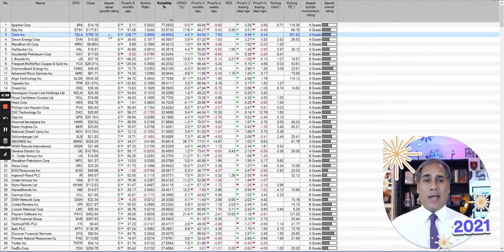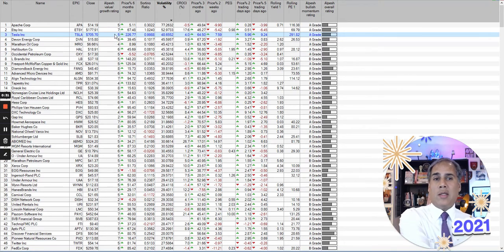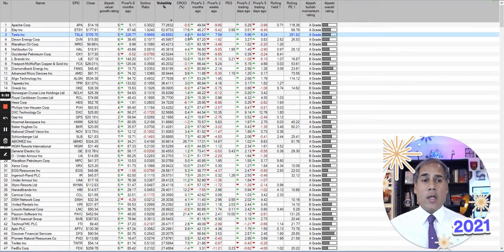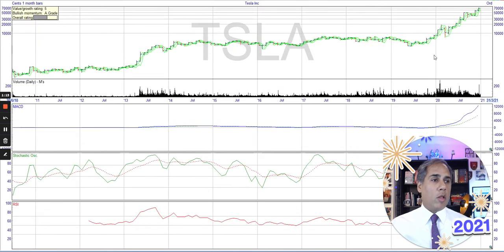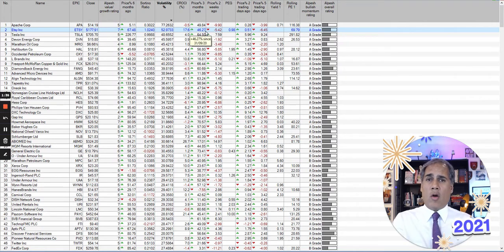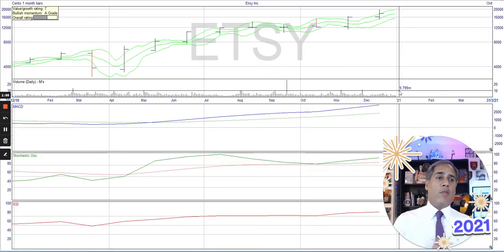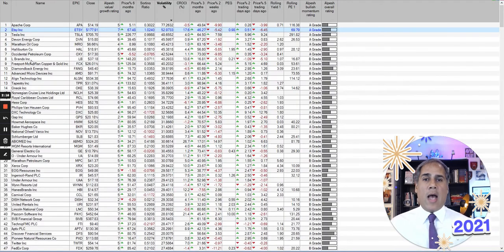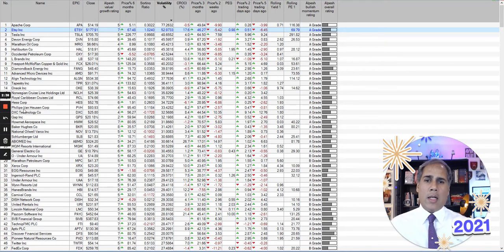Tesla Stock Price Predictions Compared to Etsy Stock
Should You Buy Tesla Stock? What kind of predictions seem reasonable based on it's fundamentals?

00:00 Is it too Late?
00:50 Volatility
01:30 Etsy

🔽4 STEPS Below: How to learn trading and investing - beginner or expert

It’s an opportunity to learn with weekly updates, a structured course, and reach out to me and my team on WhatsApp on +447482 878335 all free as part of my mission to educate 1m people worldwide on trading and investing as a hedge fund CEO giving back.

4.

Watch the best videos on the best practices from a hedge fund manager of trading and investing, learn how to invest in stocks and shares and trade forex too, learn how to buy and sell shares. Best suited for beginners to advanced people, who wish to learn about the stock market.

As anyone familiar with my work knows, I am a strong believer in practice over theory. That said, there is no denying that I have made a great deal of money with my trading as well as mentoring thousands of students through it.

This is why I created my free courses: To give you the knowledge and the tools to start profiting online with as little risk as possible - but there is always risk. I'll be updating every single week with new videos, recommendations, and concepts from the world of trading and investing online.

The majority of people do not trade or invest online because they do not have the skills to be successful. In this channel, you will learn how to trade and invest in the markets by a trader who has traded his own funds online, through his hedge fund, for more than twenty years and reached a level where he can now help others by teaching them how to be successful traders and investors.

Your cash is not a one trick pony. With no way to progress, you struggle to make money consistently.

If only there was a place where you could find a simple roadmap to trading online…

We offer simple, easy-to-follow video tutorials, as well as mentoring on every aspect of trading online by some of the top names in the industry.

Learning to trade online can be confusing, especially when you’re just starting out and don’t know a spread from a stock, a future from forex.

I know it’s frustrating, but no one is likely to tell you how to trade correctly, not least because there are plenty of sharks out there looking to take advantage of newbies.

Solution: In our latest video series and mentoring program I am showing people like yourself exactly what you need to do to start profitable trading and investing online. Free. Forever. For everyone - see the links above.

Investing of any kind involves risk. While it is possible to minimize risk, your investments are solely your responsibility. It is imperative that you conduct your own research. There is always a risk of loss in any trading and and investing.